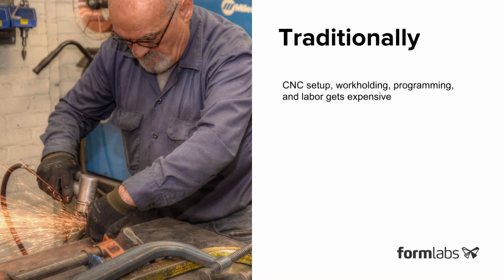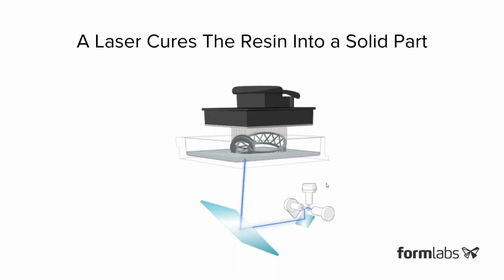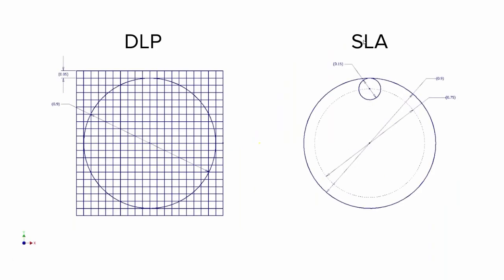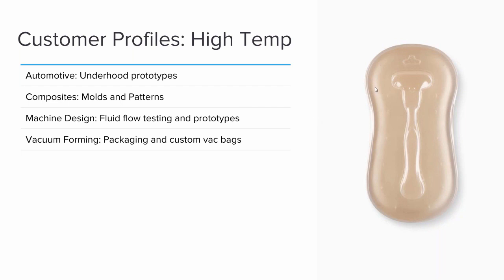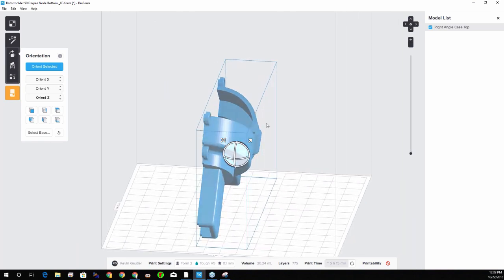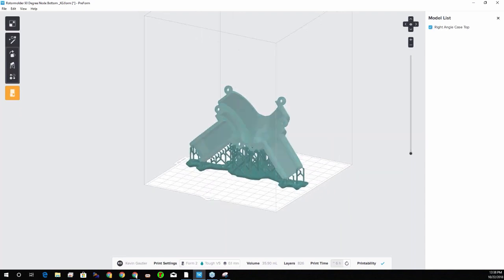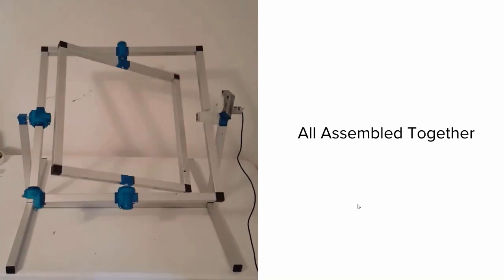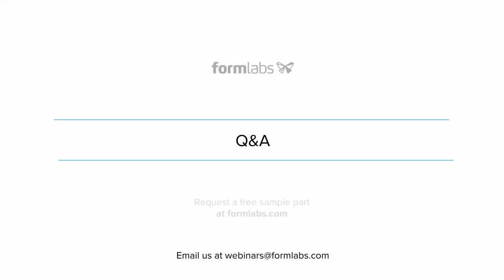Start to Finish: How to Create a 3D Print with the Form 2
Formlabs 3D printing expert, Kevin Gautier and EAC's Additive Manufacturing Specialist, Lauren Adey talk about how you can create a 3D print with the Form 2 from start to finish.

We answer these frequently asked questions:

- How does 3D printing impact my design process?
- What is SLA technology? How does it work?
- How fast does the Form 2 print?
- What are the build volume restrictions?
- How much does the Form 2 cost?
- How will I receive ROI on the Form 2?

Learn how you can use the Form 2 to reinvent your engineering process to build 3D functional parts and prototypes from start to finish.